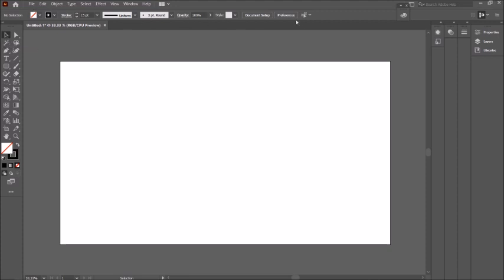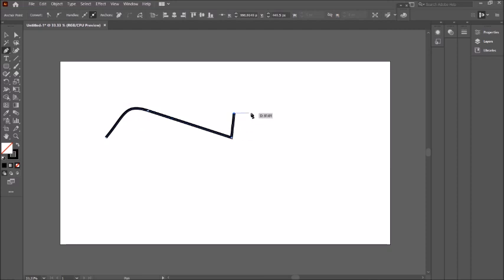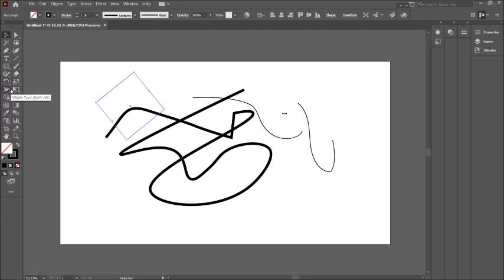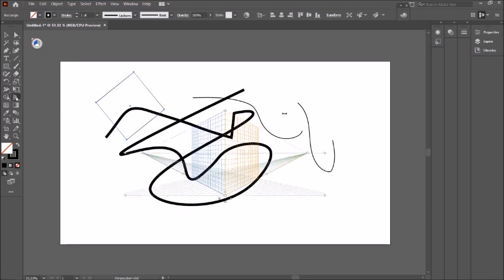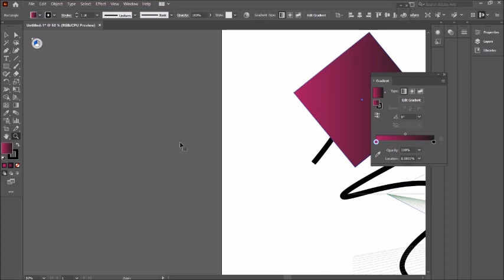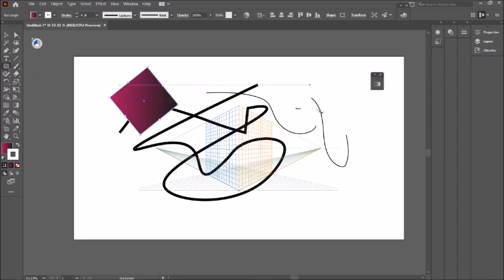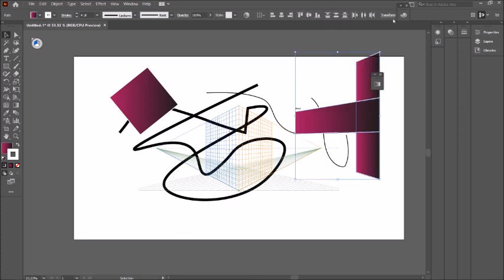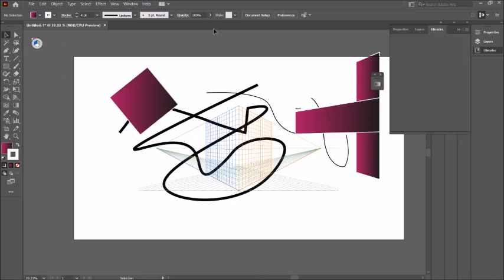ADOBE ILLUSTRATOR FOR BEGINNERS|ADOBE ILLUSTRATOR BEGINNER TO PRO TUTORIAL|PART-01|Illustrator 2022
Hello everyone!
  In this video you will learn some basics of adobe illustrator 2022.This is complete beginners tutorial part 01.